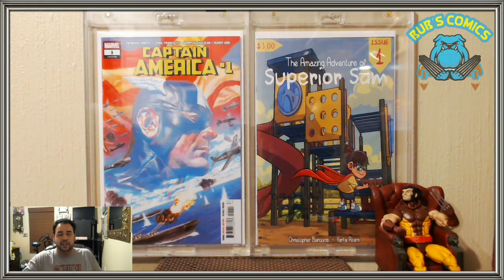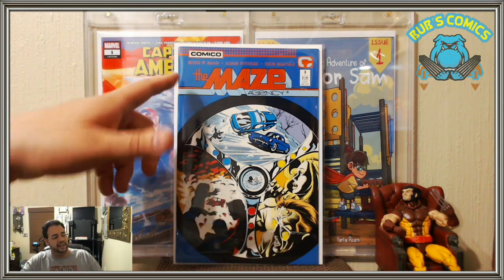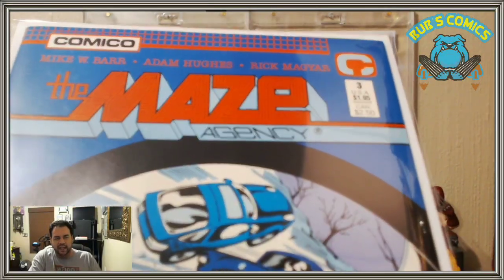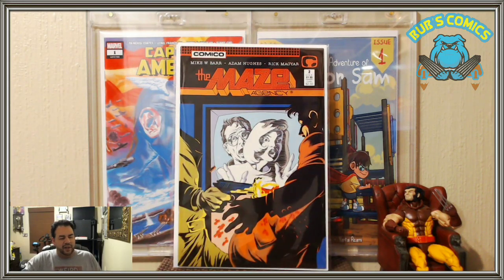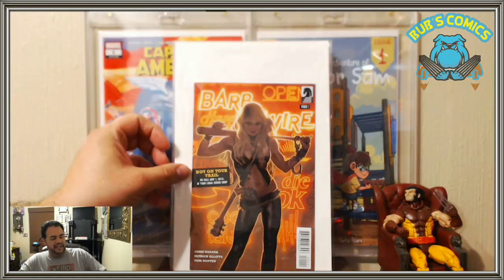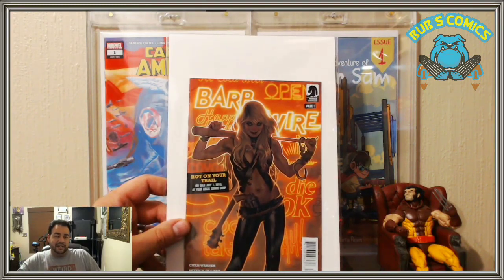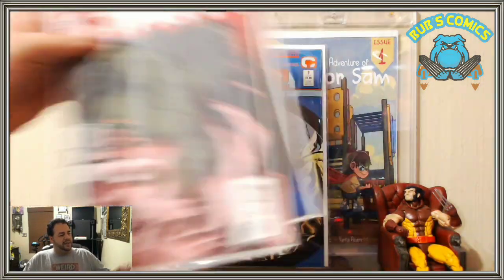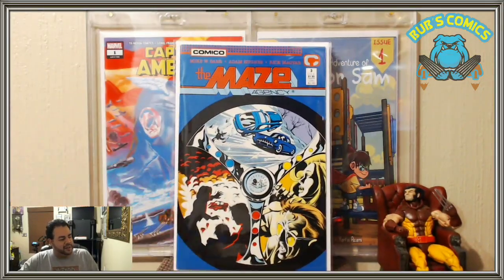Aok from OneLeggedbooks.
Adam Hughes Comic Haul from by Buddy Chris Barcomb.